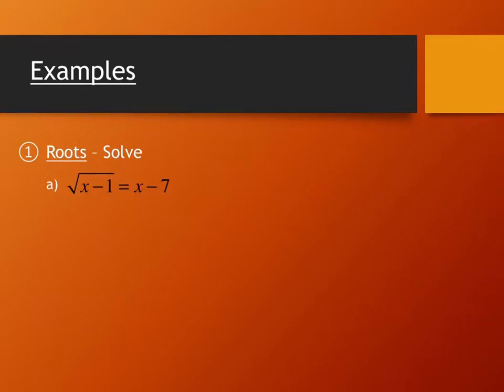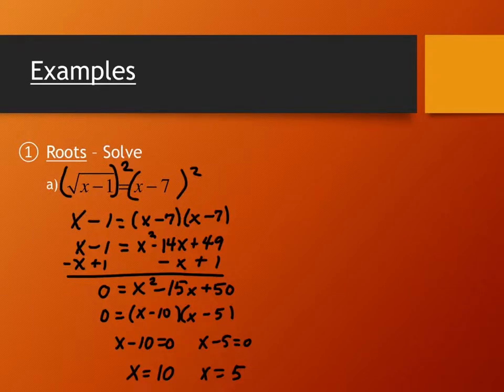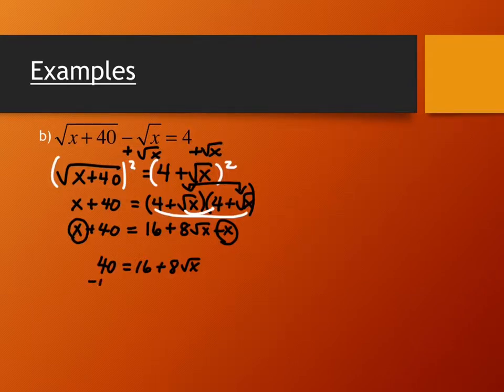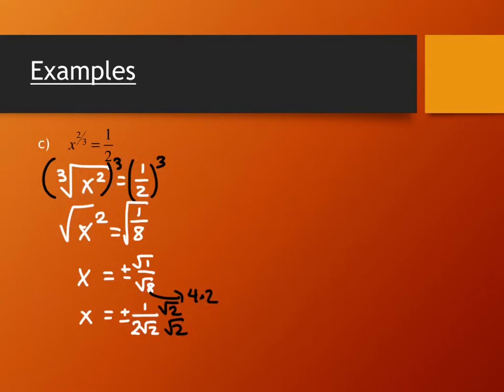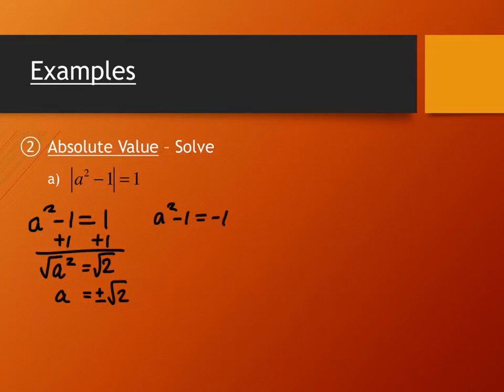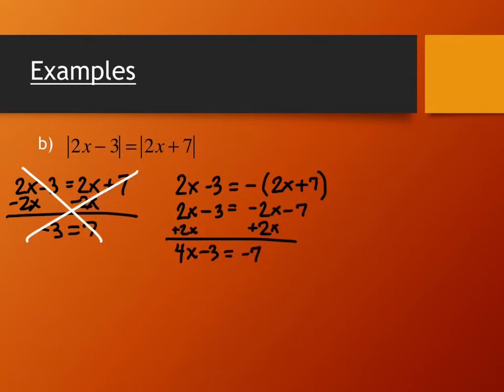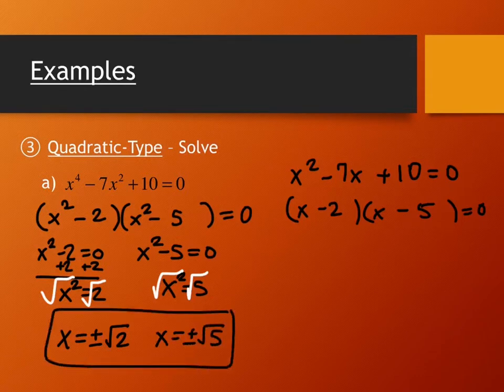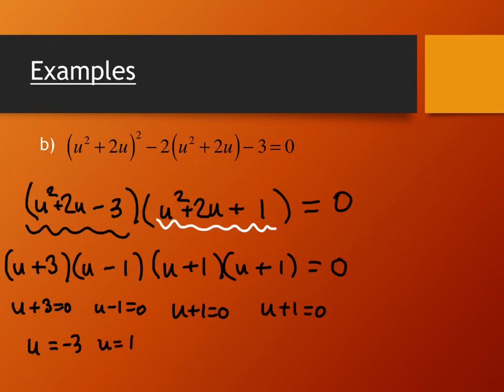1.6 Miscellaneous Equations